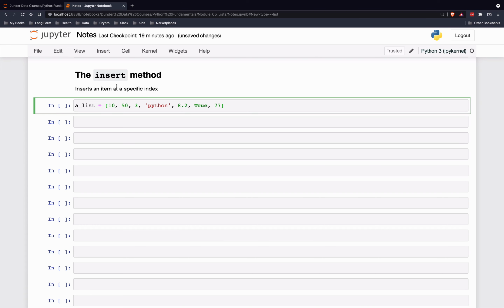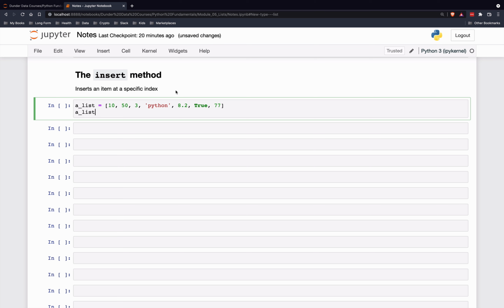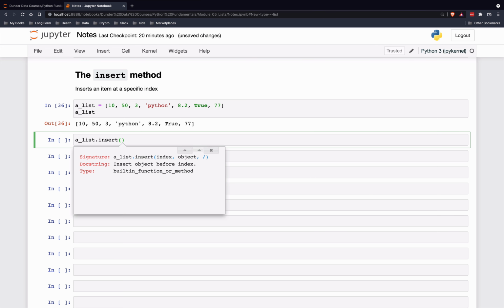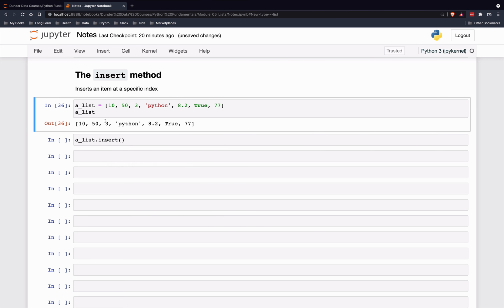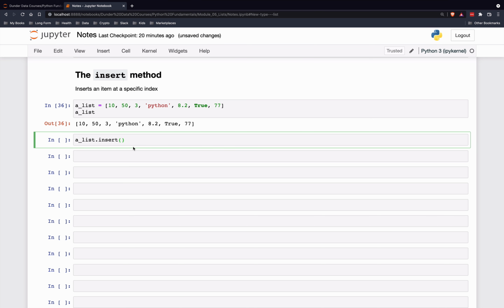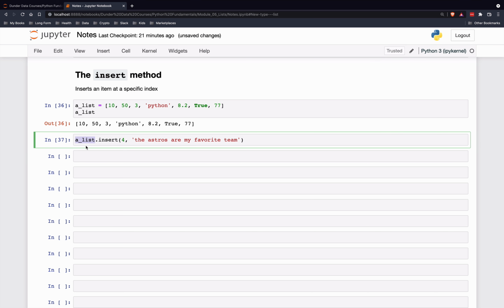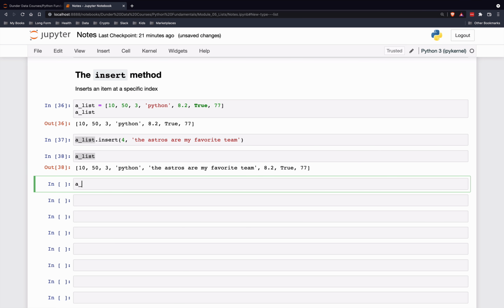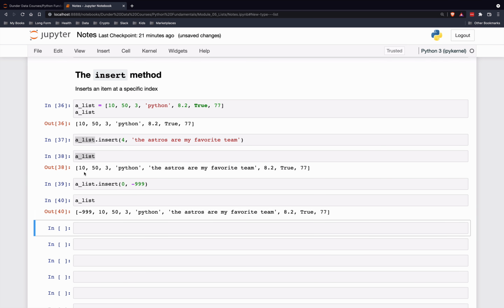12 The insert Method